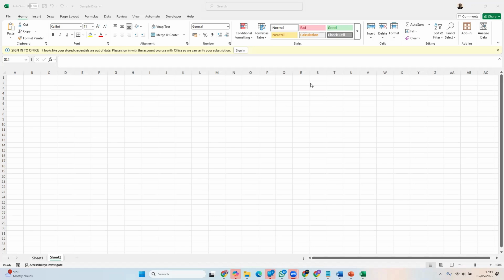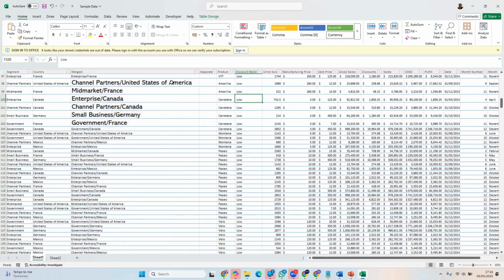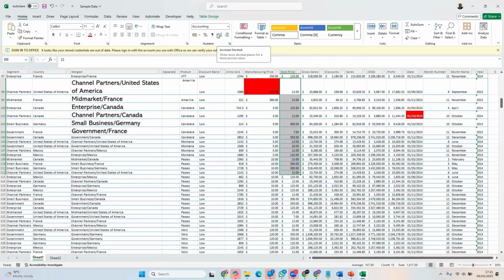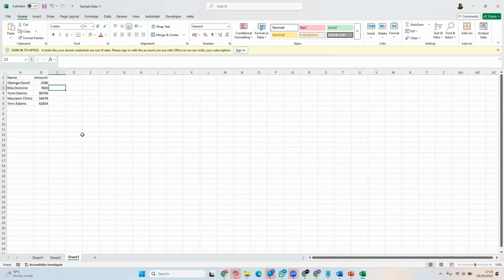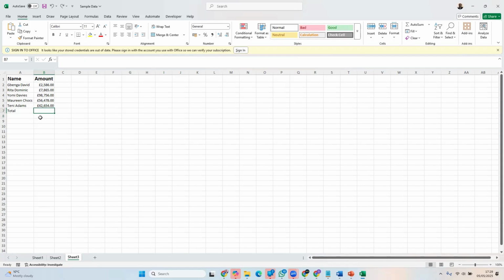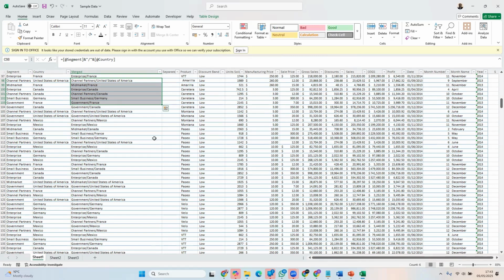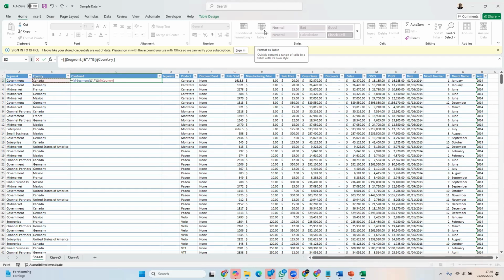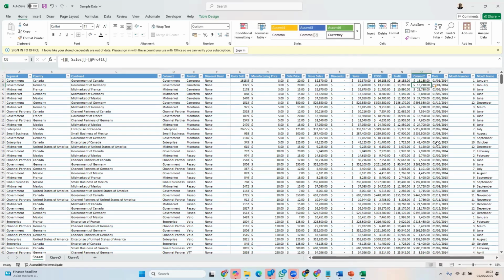Microsoft Excel Training – Week 1 Session 1: Excel Fundamentals for Beginners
Welcome to the first session of our 4-week Microsoft Excel Training! In this video, we cover the foundational skills you need to get started with Excel confidently.
What You will Learn:
• Navigating the Excel interface: ribbon, cells, rows, columns, worksheets
• Basic data entry and formatting
• Using AutoFill and Flash fill for quick data entry
• Simple arithmetic formulas (AUTOSUM and subtraction)
This session is perfect for beginners or anyone looking to refresh their Excel basics before diving into more advanced features in upcoming sessions.

About the Course:
This is part of a 4-week hands-on Excel training designed to build your skills from beginner to intermediate level. Sessions are delivered live and recorded for revision.

Drop your questions in the comments – we are here to help.